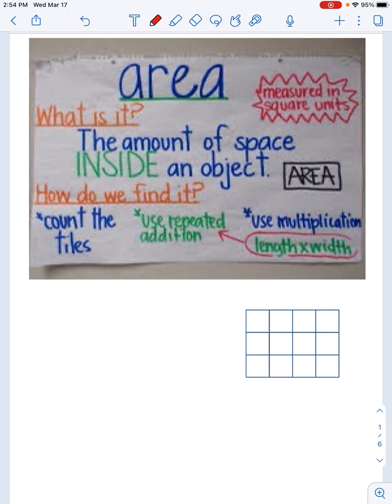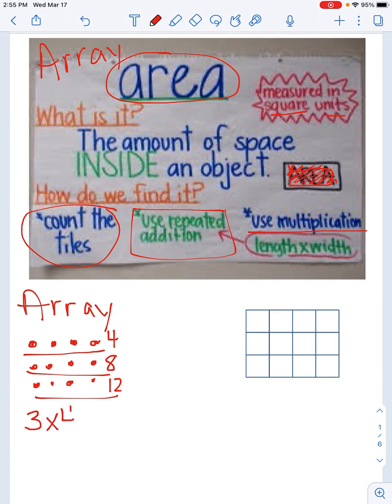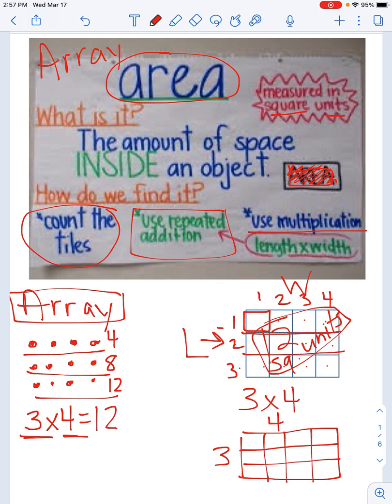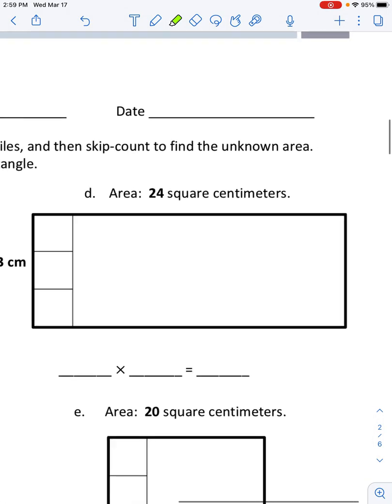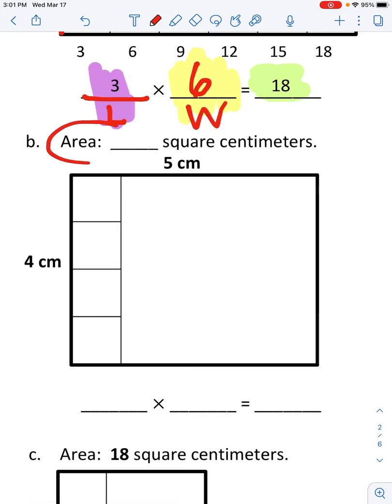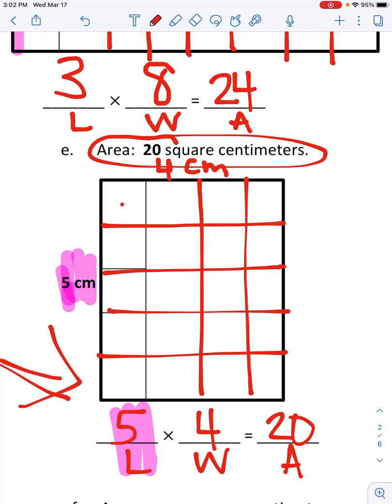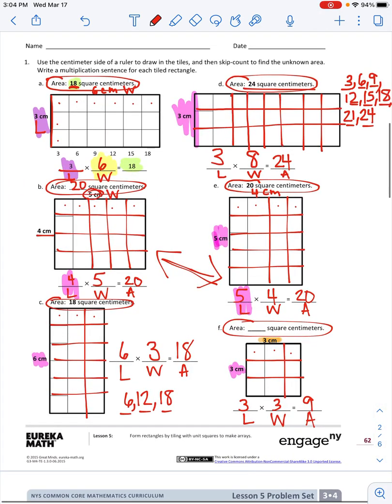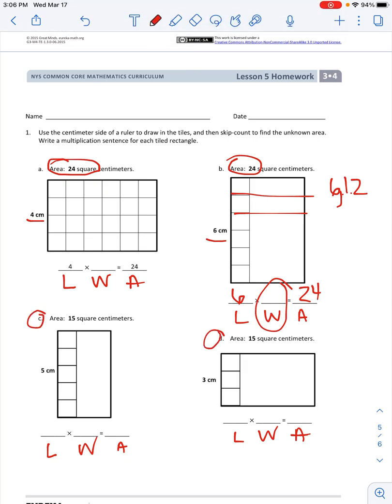Area lesson 5